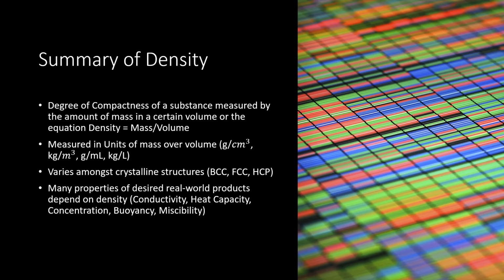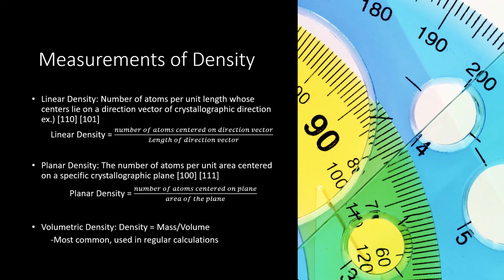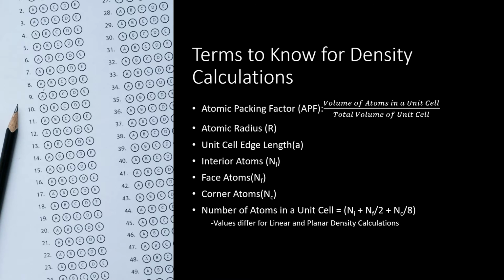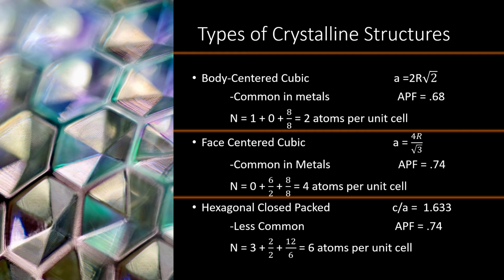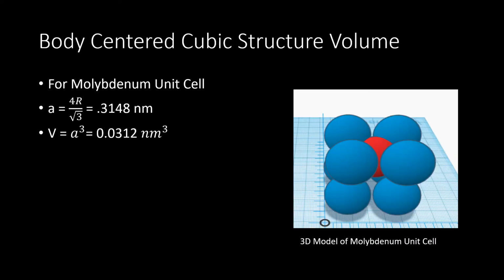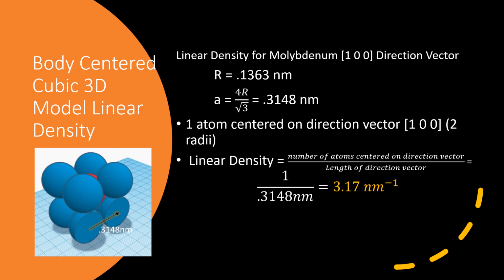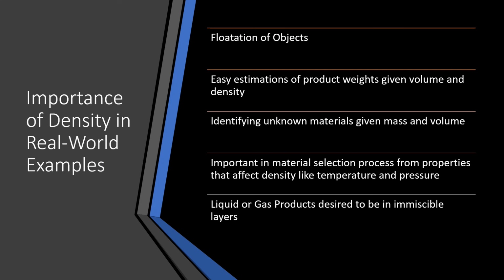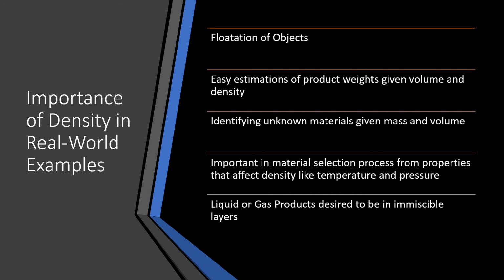34. Troy Sanders presents his project on Density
Troy Sanders presents his project on Density for Intro to Material Science class